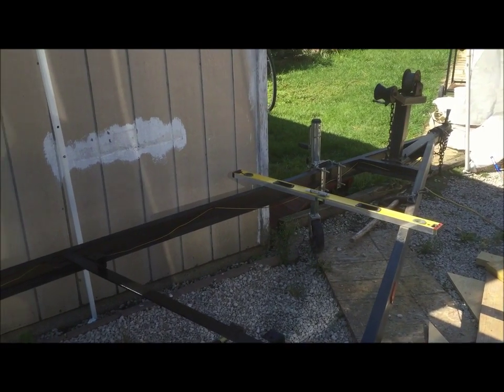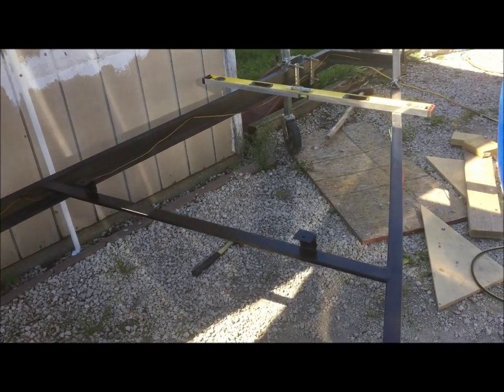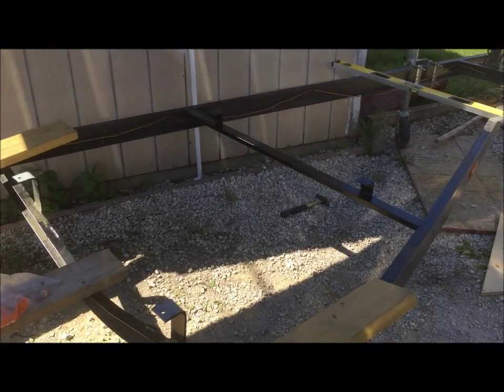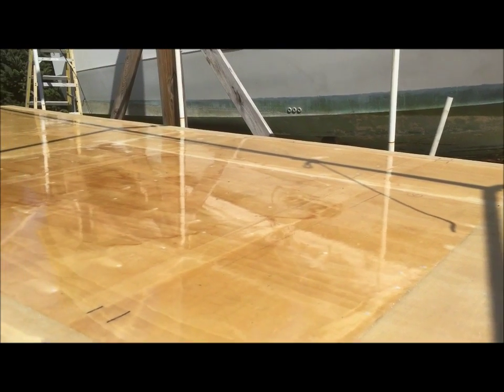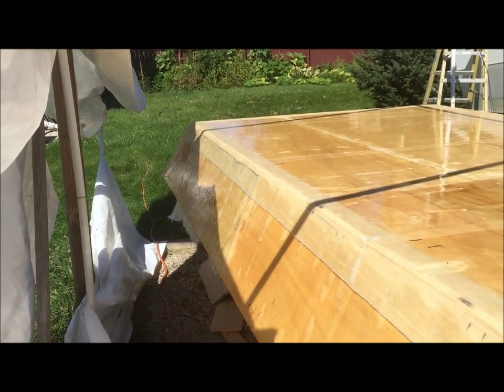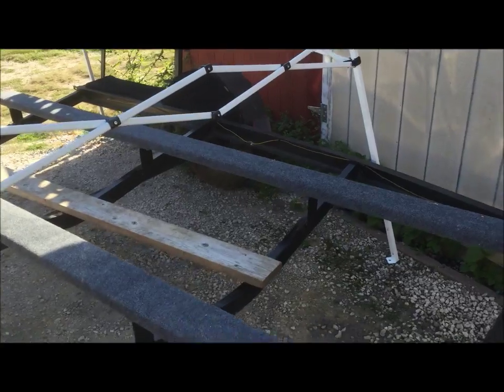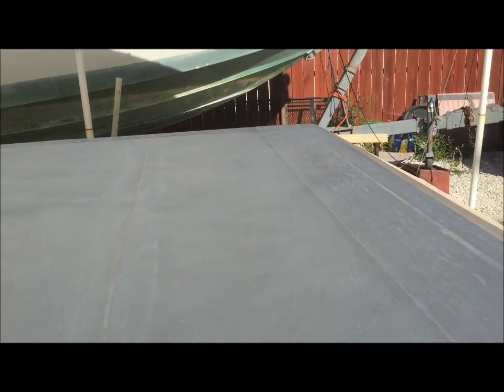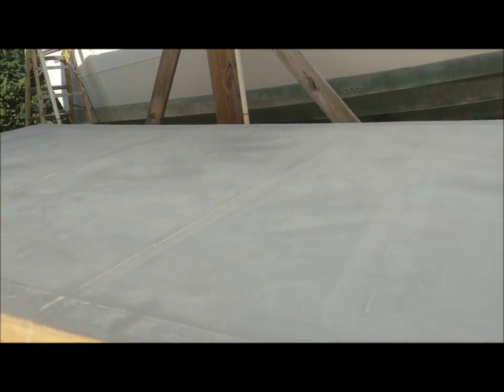Building the Duck Barge boat - Trailer modification - 11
Showing what I needed to do to get the trailer to fit the boat and some hull updates.